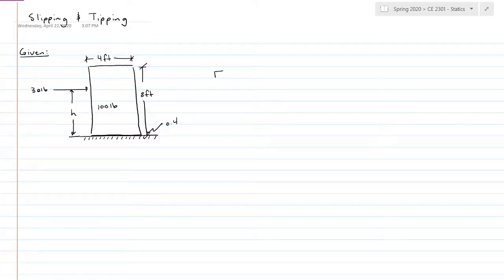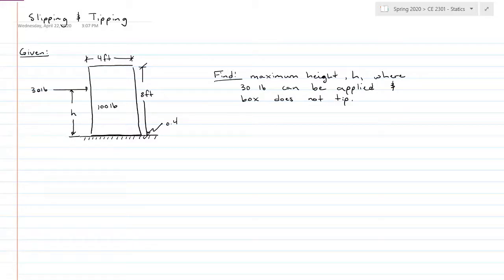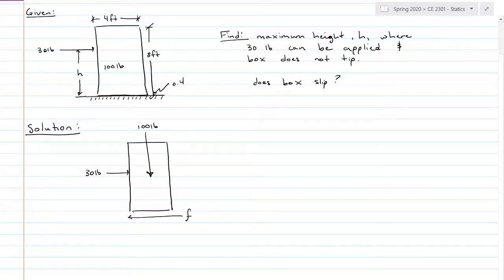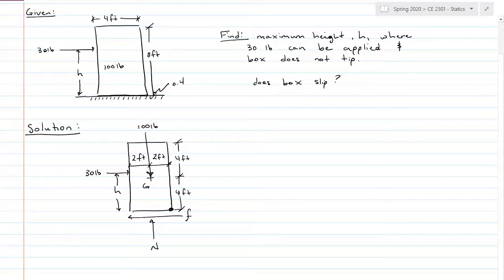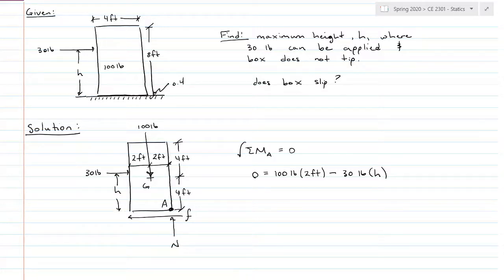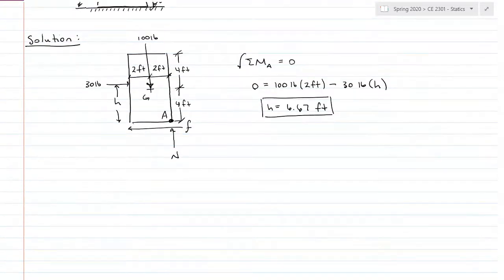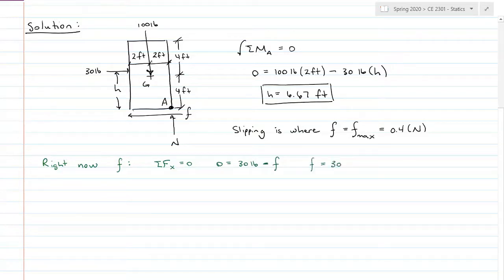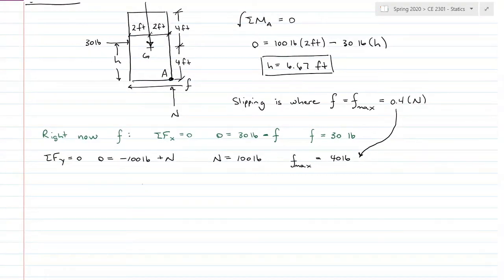Slipping and Tipping 1